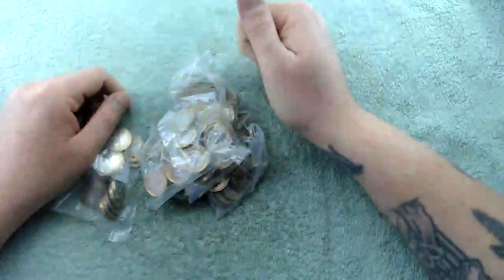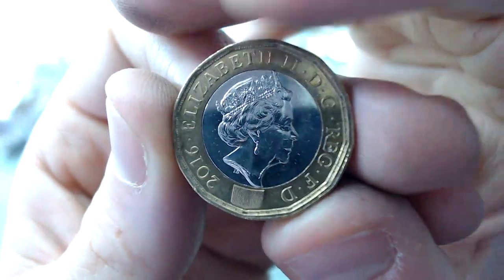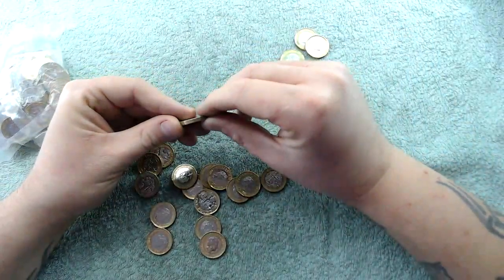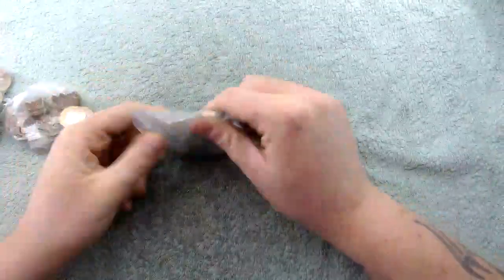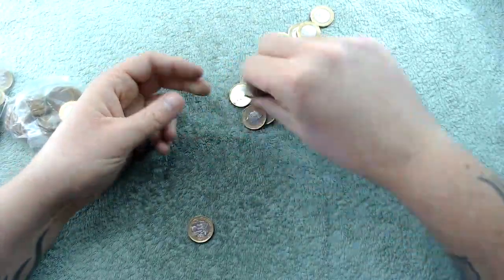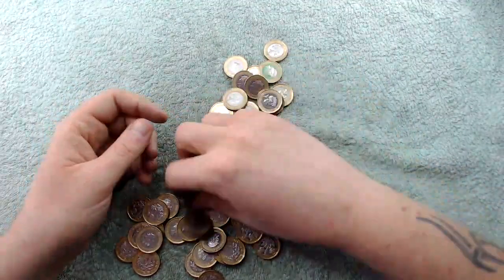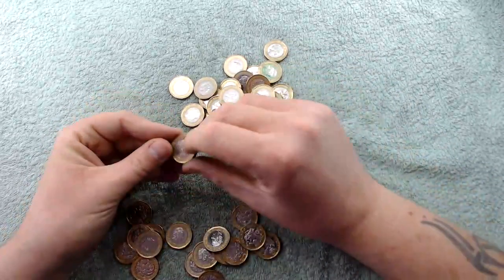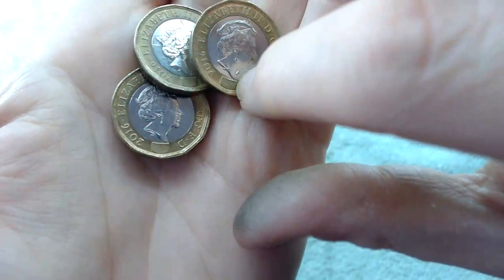Hunt For The 2018 Leftie Part 25 | £100 In £1 Coins | UK Coin Hunter